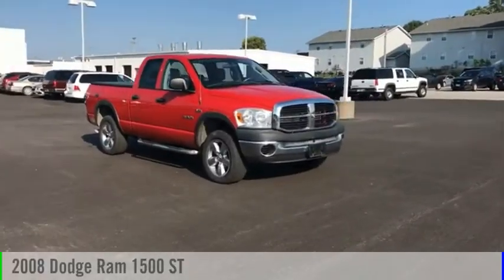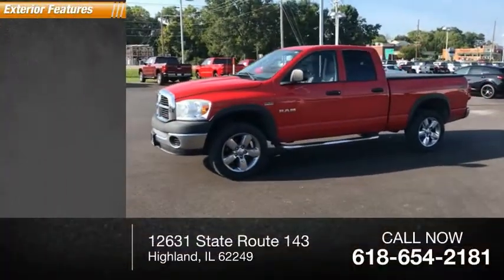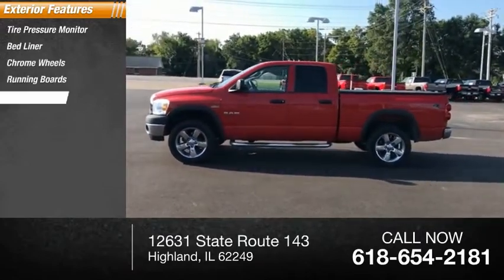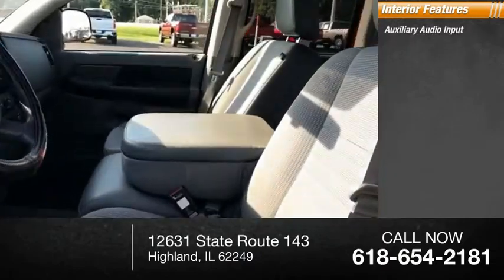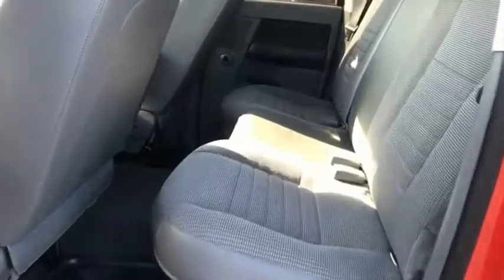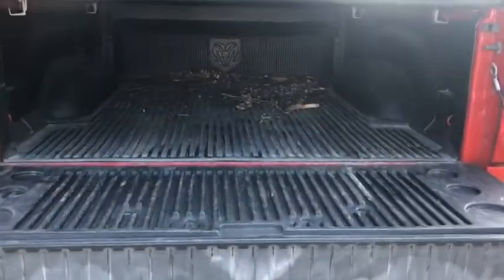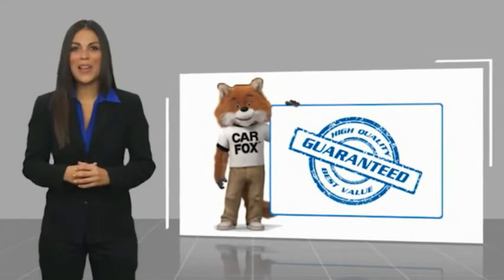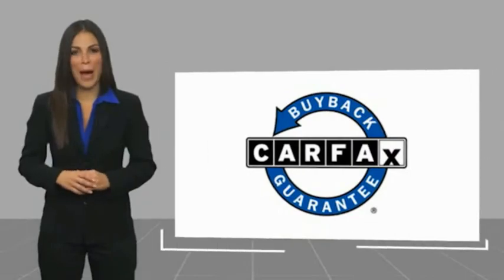2008 Dodge Ram 1500 Highland IL 34909B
2008 Dodge Ram 1500 ST

Recent Arrival! 2008 Dodge Ram 1500 ST Flame Red ClearcoatIf you're looking for a new car, truck or SUV near St. Louis or Edwardsville, then look no further than Steve Schmitt Inc. At our Highland dealership, we have a large variety of Chevy, Buick, and GMC models, all just ripe for the picking. Steve Schmitt has delivered four generations of Customer Service...right here in Highland! Steve Sr. Plays an active role in the dealership as well as the community, and Steve Jr. Manages the day-to-day operations. At Steve Schmitt Chevy Buick GMC, it is more than a name on a sign...it is our family looking forward to exceeding your family's expectations!